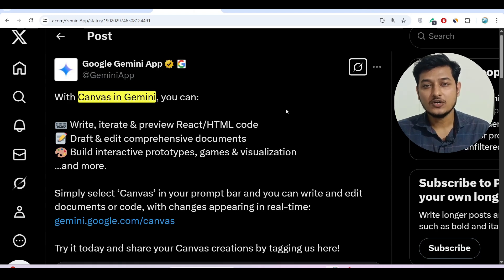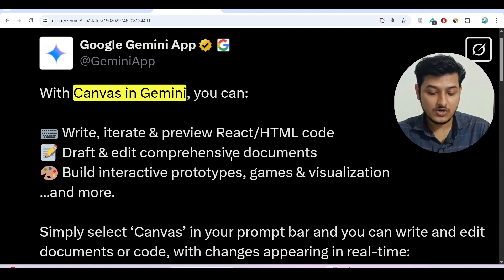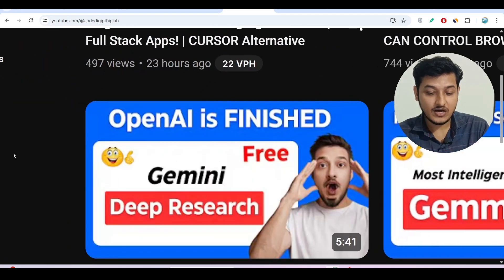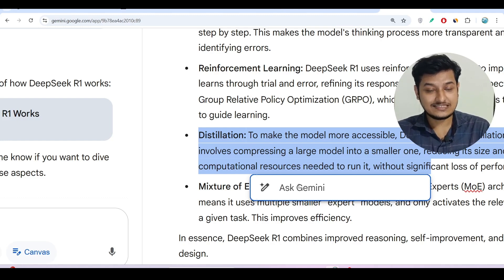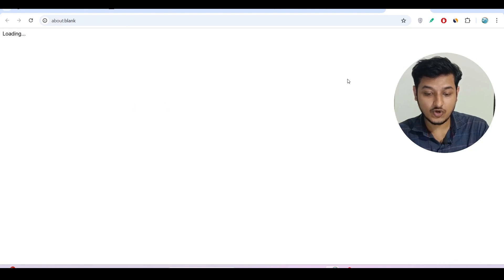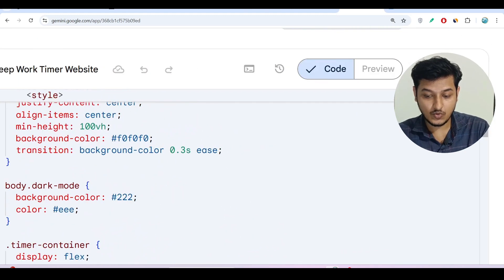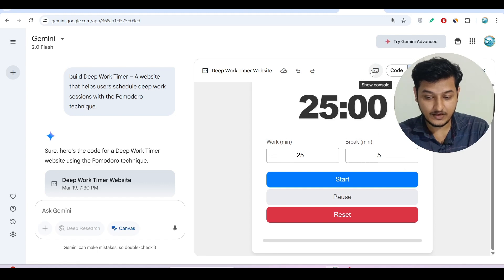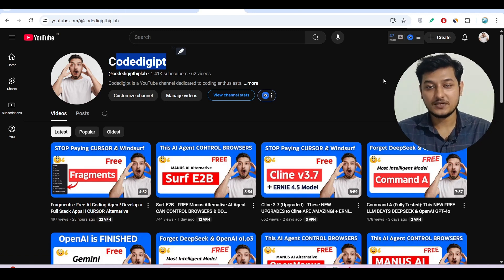Fully Free Google Gemini CANVAS : Free AI Coding Agent! Build Full Stack Apps | CURSOR Alternative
Google just dropped something HUGE! 🌟 **Gemini Fully Free CANVAS** is here, and it's changing the way developers code. Whether you're a beginner or an expert, this **AI-powered coding assistant** helps you write, debug, and improve your code effortlessly!

🔹 Supports **multiple programming languages** like Python, JavaScript, C++, and more!
🔹 Works with **popular IDEs** like VS Code & JetBrains.
🔹 Real-time **code suggestions, explanations, and debugging help**.

🔥 **Why is this a game-changer?**
With **Google's AI-driven coding tool**, you can boost productivity, speed up development, and take your coding skills to the next level. Whether you're working on web development, AI projects, or automation, **Gemini CANVAS has your back!**

💡 **Try it NOW and supercharge your coding workflow!**